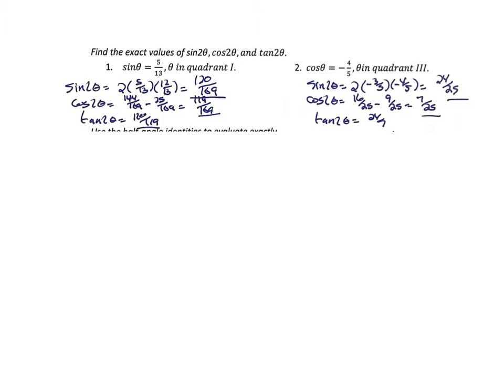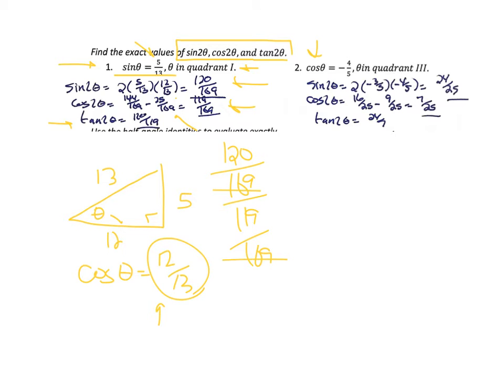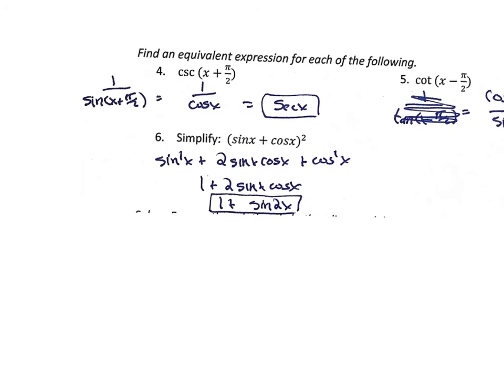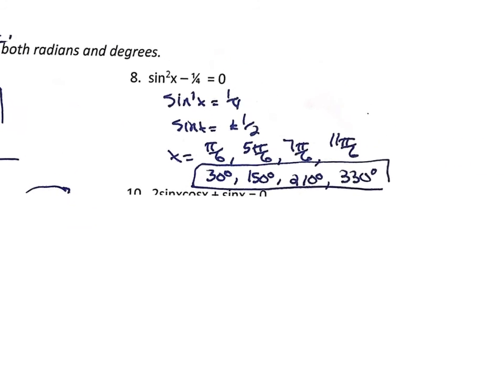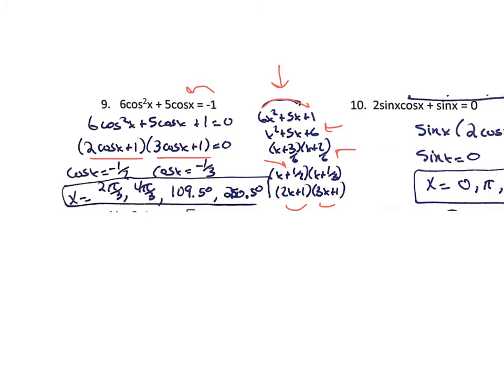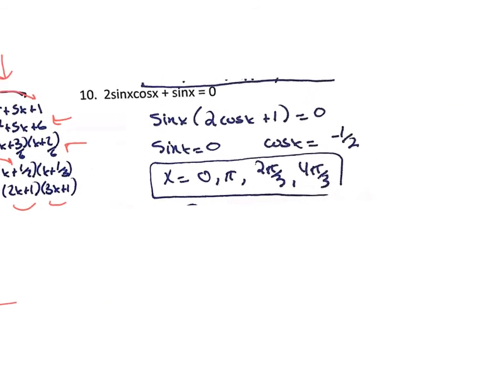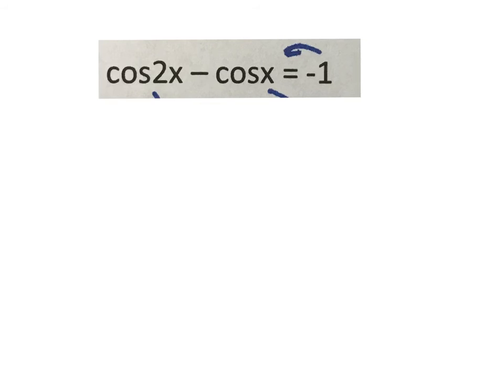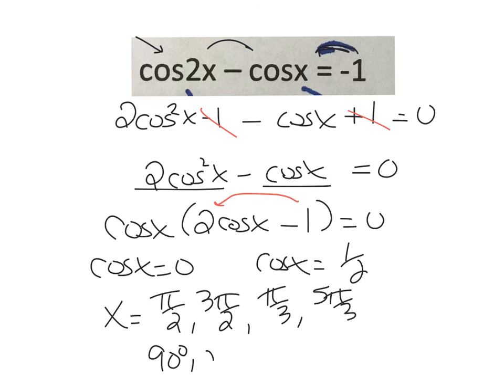Adv Alg test 14 review mb